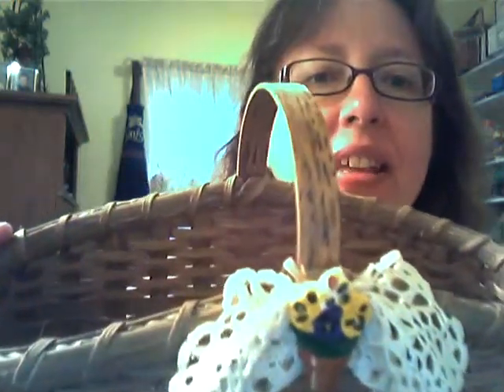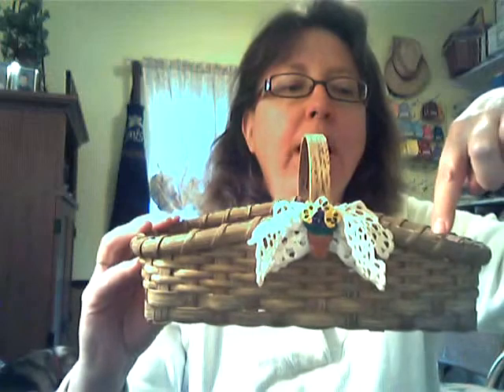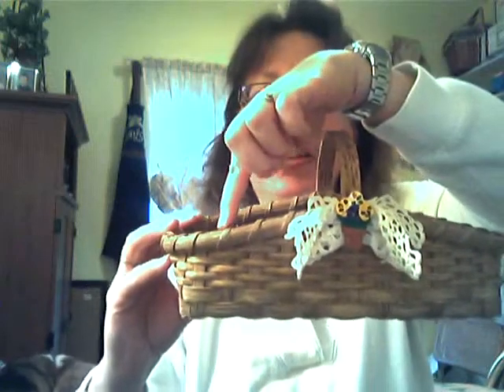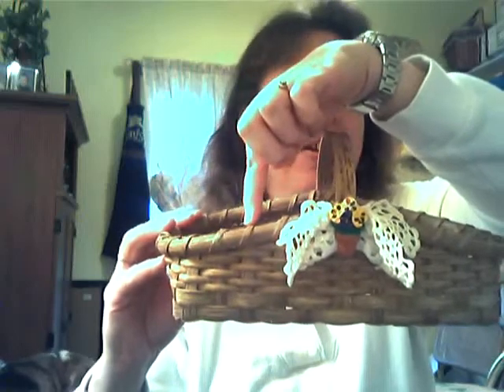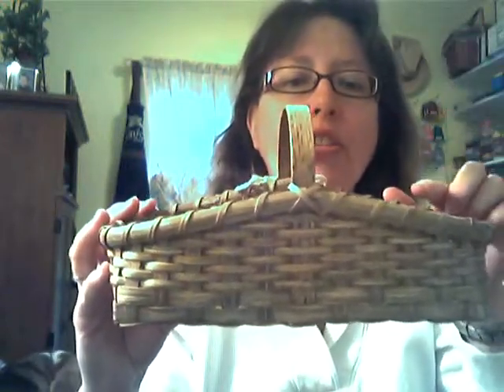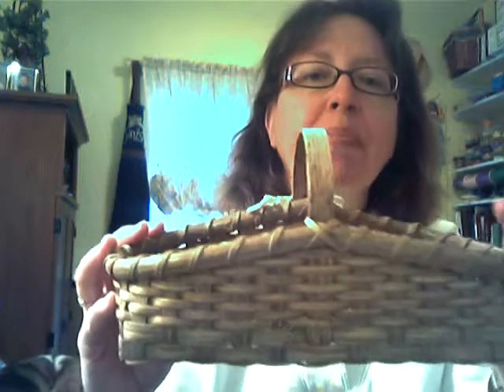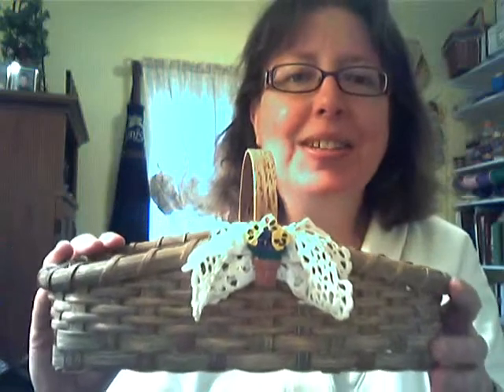Basket Weaving - Garden Seed Basket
In today's video I deconstruct my basket that holds my garden seed packet.  You too can weave a basket!